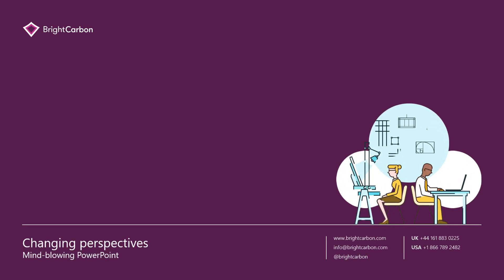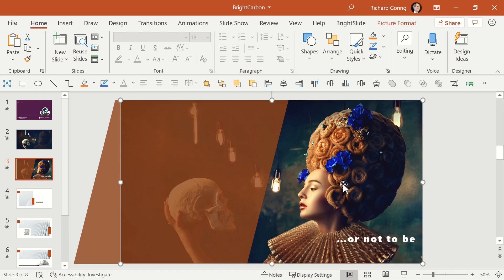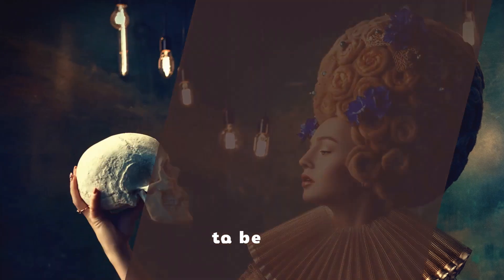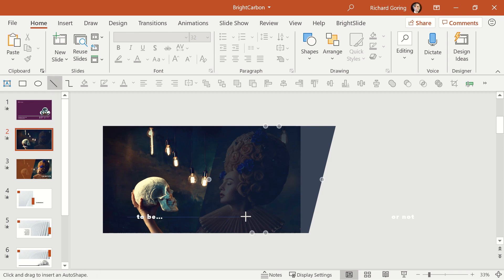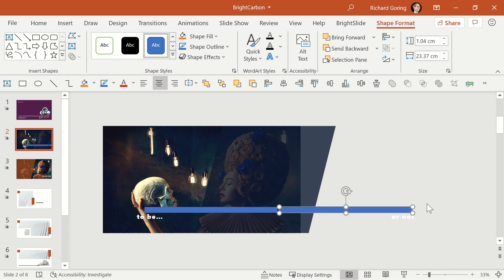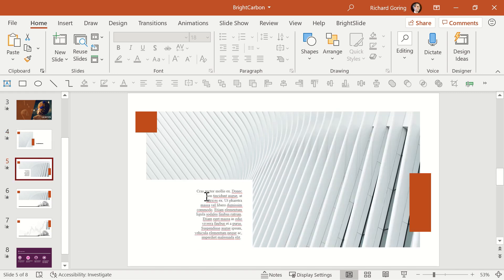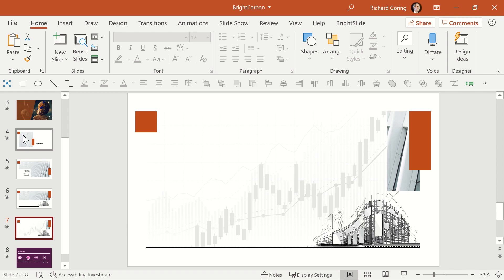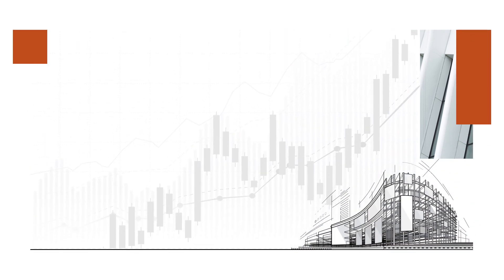Stunning Presentation Design Using PowerPoint Morph - Changing Perspectives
See how to use Morph in PowerPoint to create stunning presentation design. This focuses on changing your perspective of a slide sequence to achieve beautiful effective, including off-slide content, layers, and masks.

See the full blog post with written, step-by-step instructions and other ideas